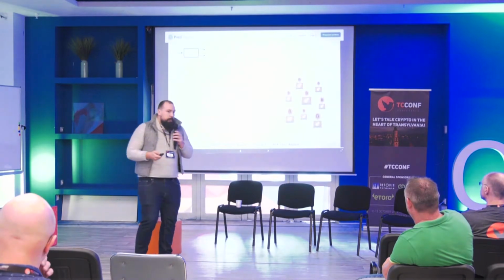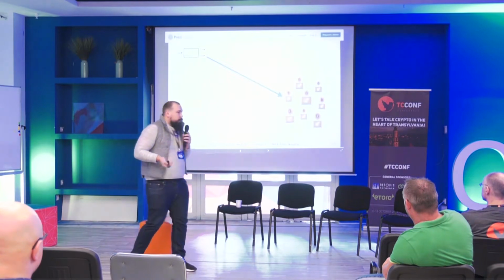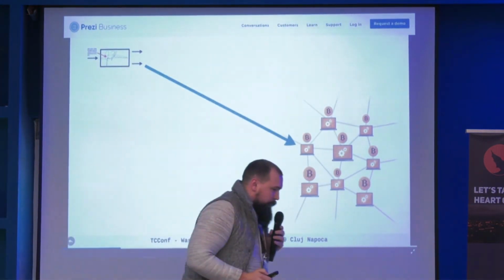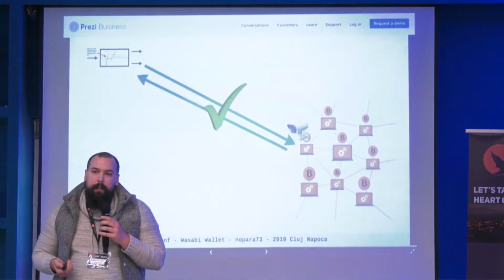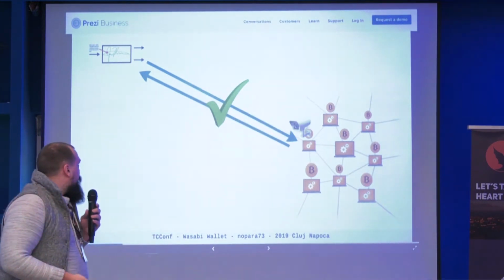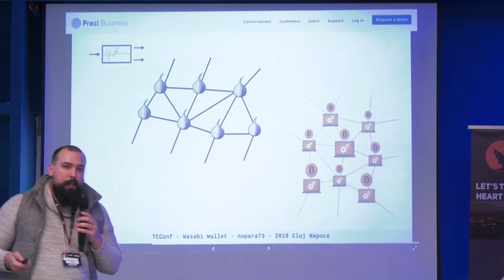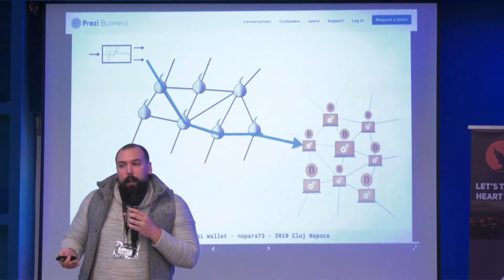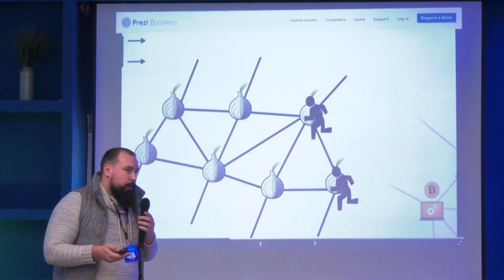TCConf19 - Nopara73 - Wasabi Wallet